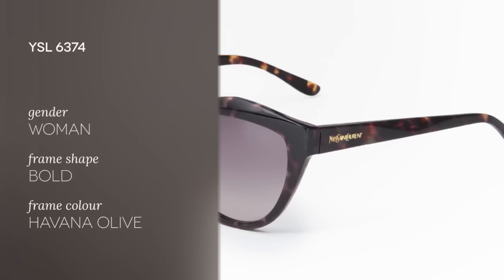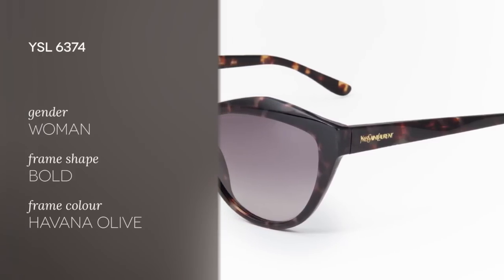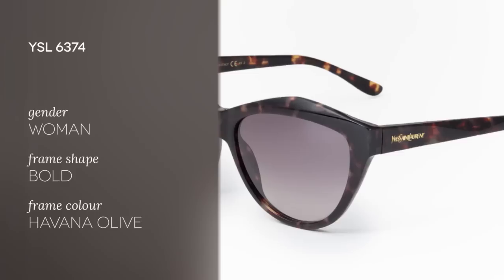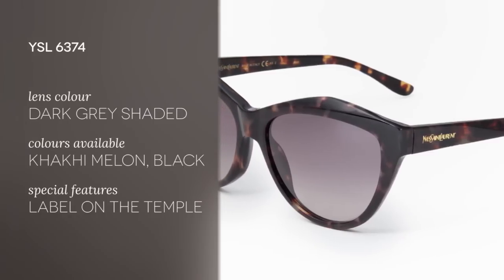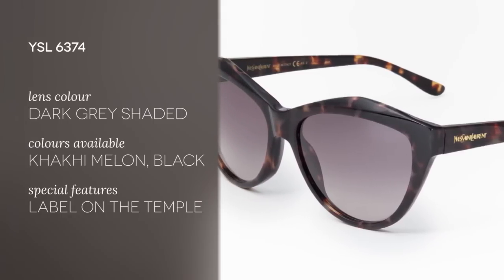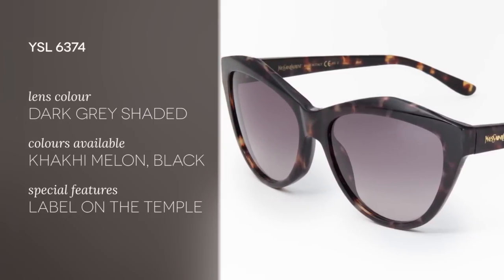YSL Yves Saint Laurent Sunglasses 6374/S Review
Get retro glam with these Yves Saint Laurent CLASSIC 6 919/5L sunglasses.

The Yves Saint Laurent CLASSIC 6 919/5L features a  classic Retro  70's frame,  a  style that's  been around for ages, and can be worn with casual or elegant outfits. These sunglasses are a staple piece, and every woman should own a pair of round sunglasses like these.
The Yves Saint Laurent CLASSIC 6 sunglasses for women feature acetate frames with polycarbonate lenses that offer 100% UV protection. The YSL sunglasses collection is focused on producing classical looks with a hint of modern styling.
They are 54 mm across with grey lenses and light havana frames which feature the Saint Laurent label on the temple.
It's also available in 5 other frame and lens color variations.